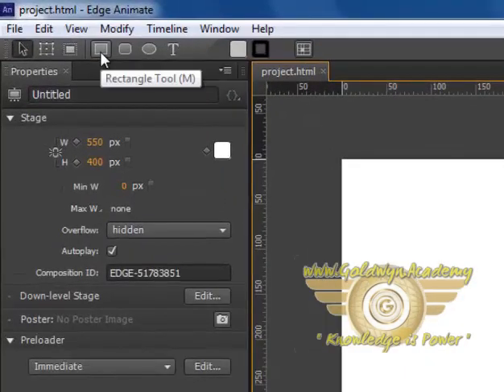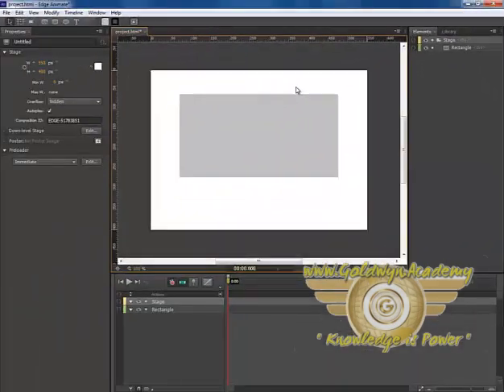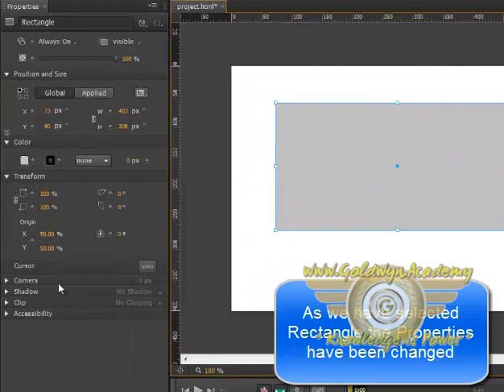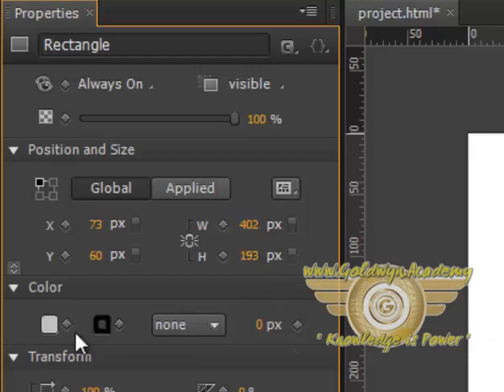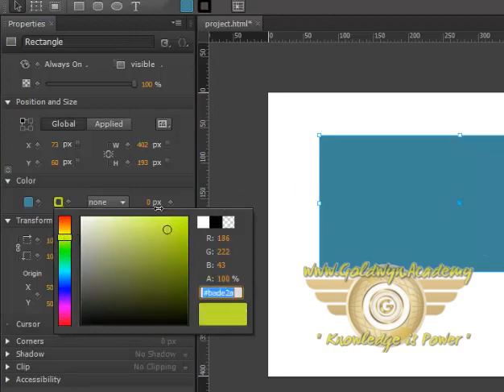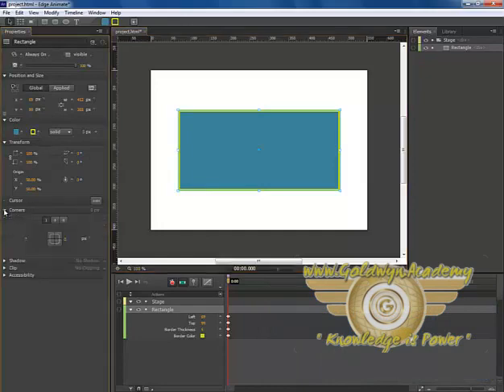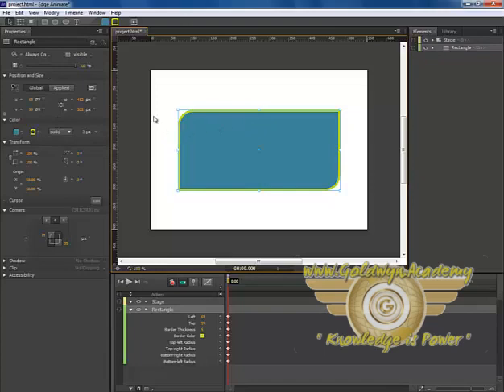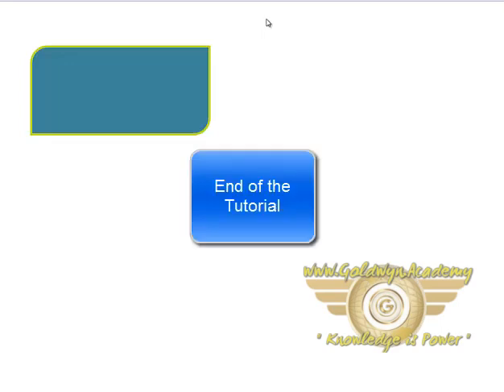Drawing part-4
The Oval and Rectangle tools let you create these basic geometric shapes, and apply strokes, fills, and specify rounded corners. In addition to the Merge and Object drawing modes, the Oval and Rectangle tools also provide the Primitive Object drawing mode.When you create rectangles or ovals using the Rectangle Primitive or Oval Primitive tools, Animate draws the shapes as separate objects. These shapes unlike the shapes you create using Object Drawing mode